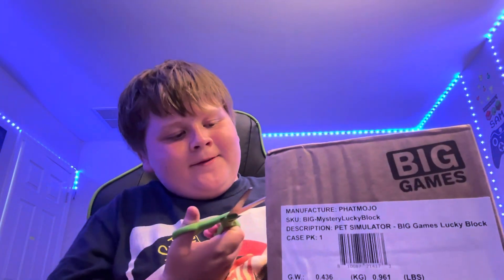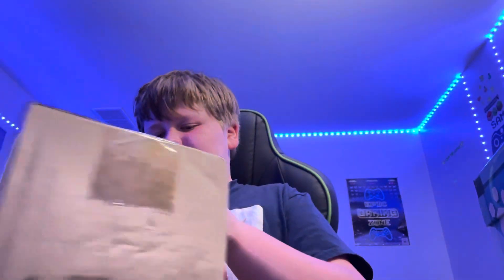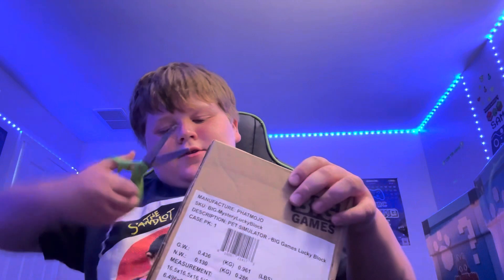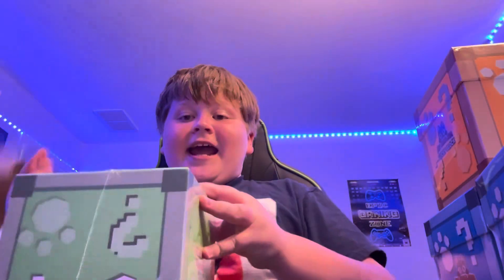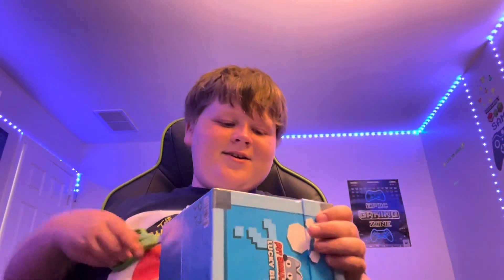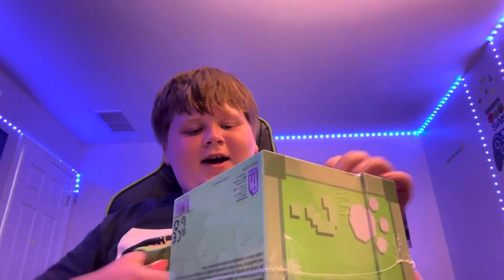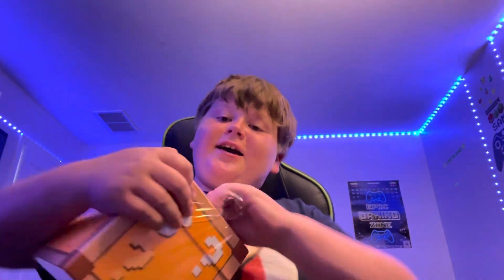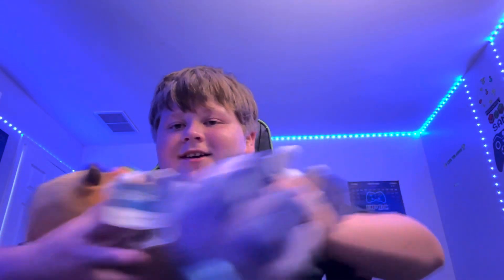To much plush part 1